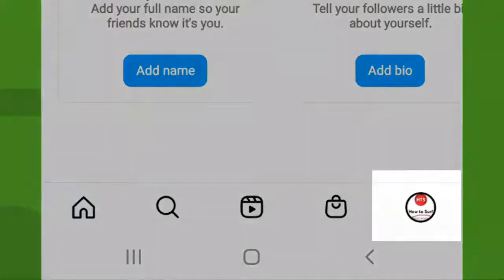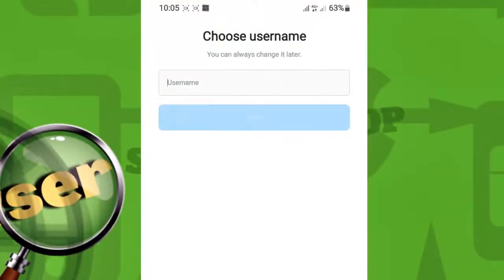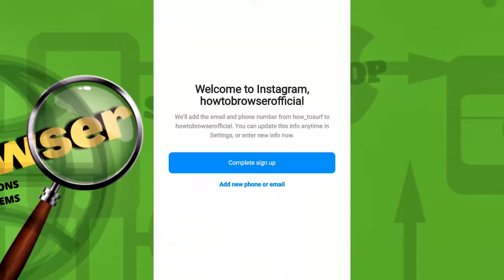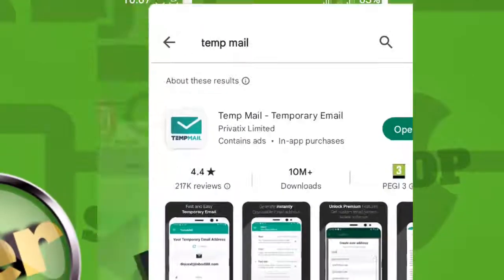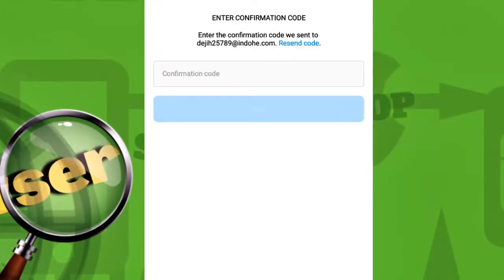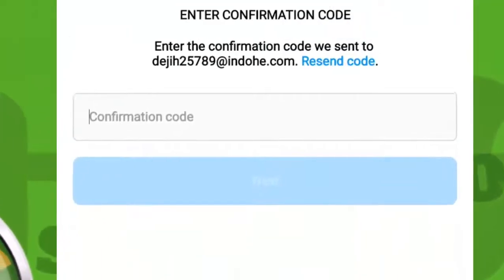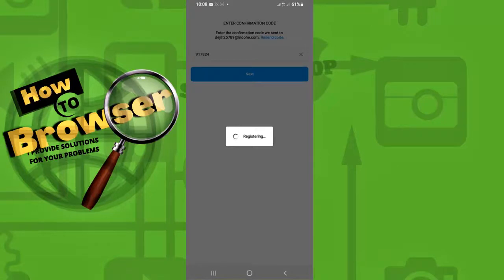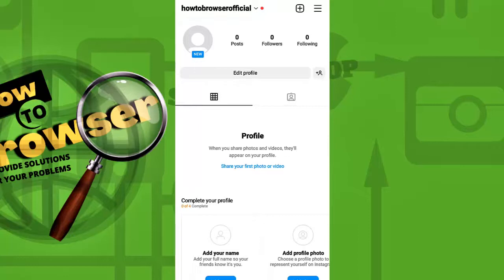How to View Private Instagram in 2022 / how to view private account on insta UPDATE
In this tutorial, I will walk you through the entire process step by step so please follow along with me and watch this video till the end because you don't want to miss any part of this video on how to view private account on insta

Watch this video  until the end to learn what solutions I have found   for this question that I will  address in this video on  how to see private account posts on instagram without following

This how-to video helped you to solve your problem, the need to find a solution for? Share this with a friend who wants to  learn  how to  view private instagram

My goal is to provide you with how-to tutorials that are, easy-to-understand. I'm going to create tutorials related to apps, software